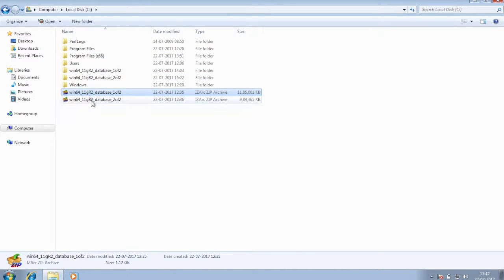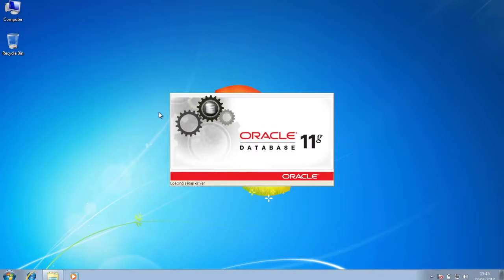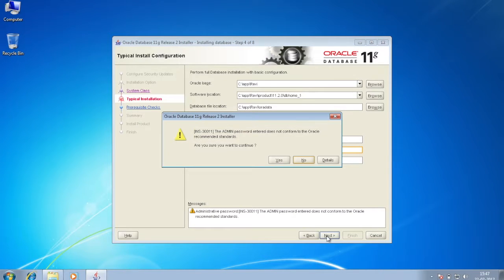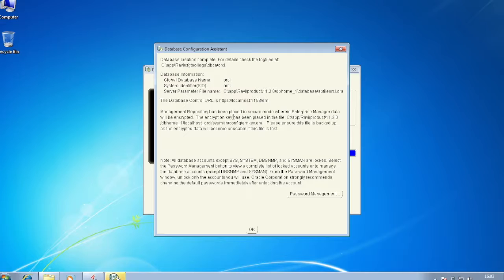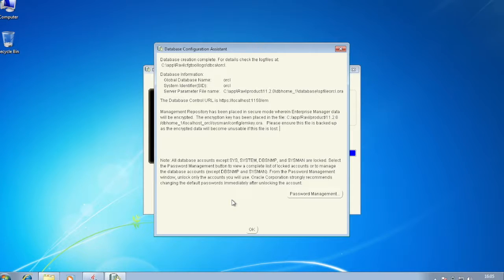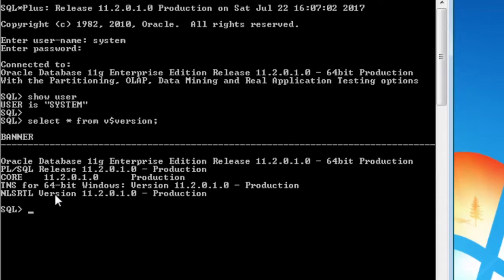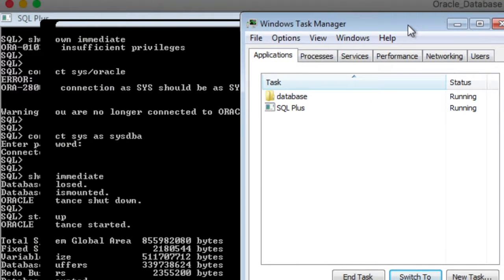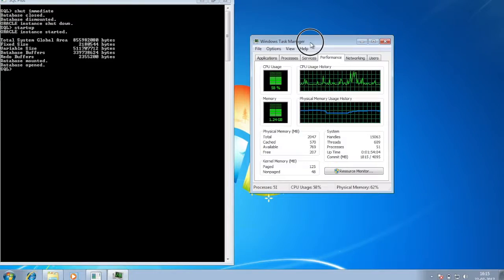Oracle SQL Tutorials: Install Oracle Database - 2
Follow the steps in video to install, start and stop Oracle Database on Windows 7.